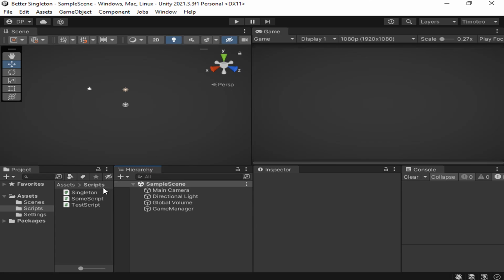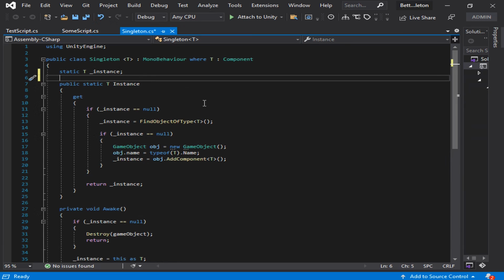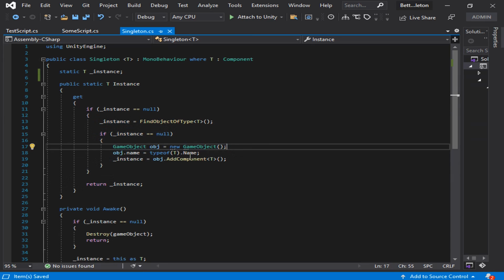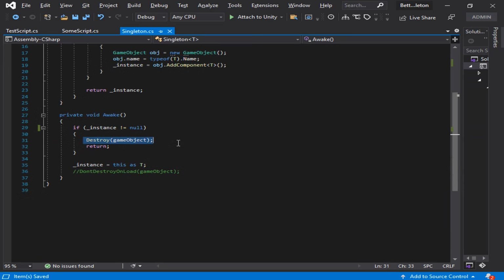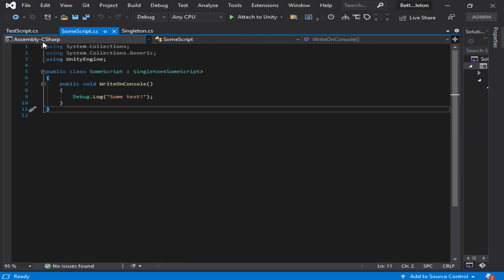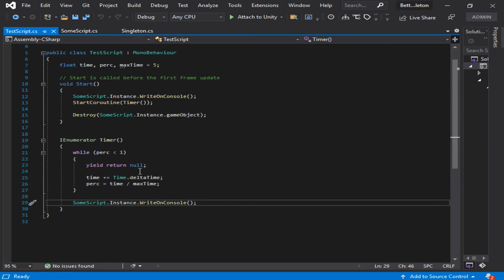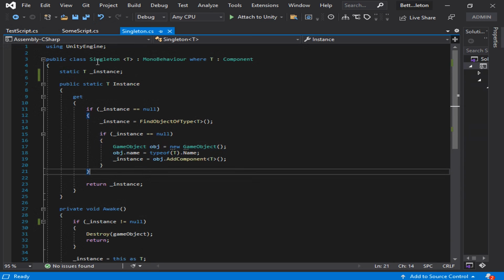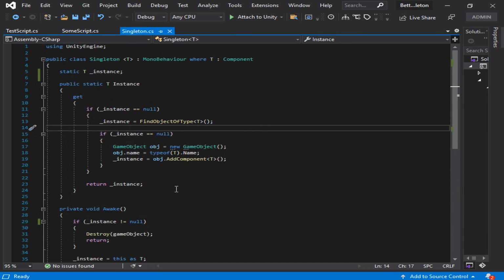Better Singleton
In this video i show how to create a reusable and sinple Singleton implementation.

I give a simple example too.